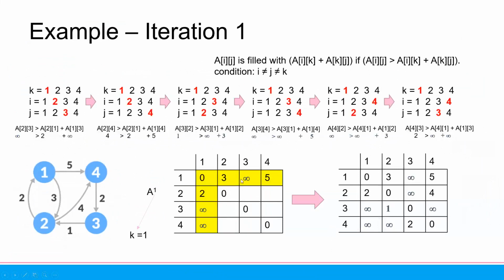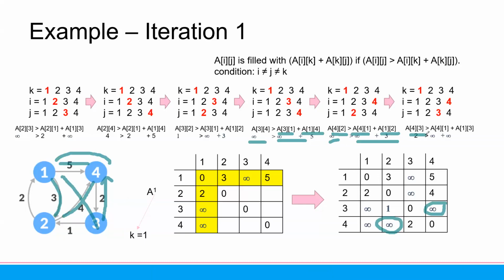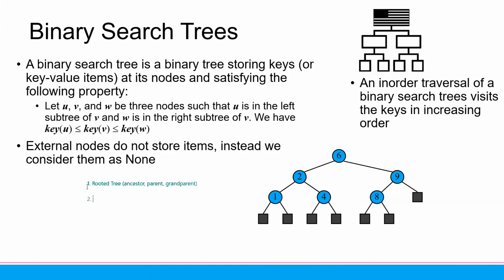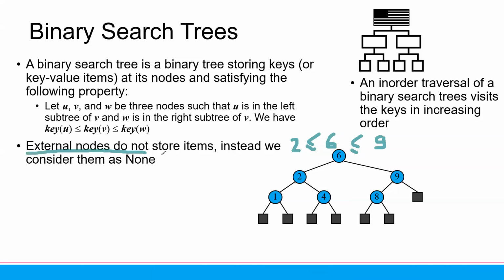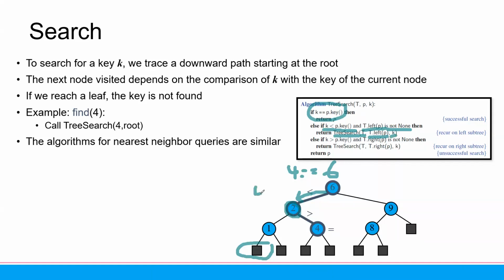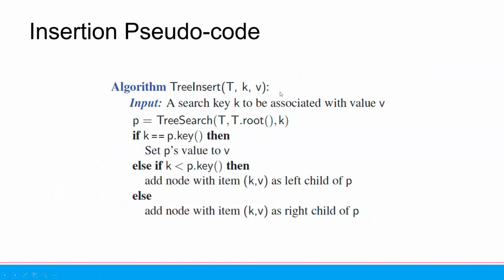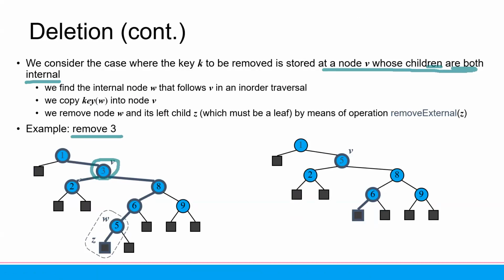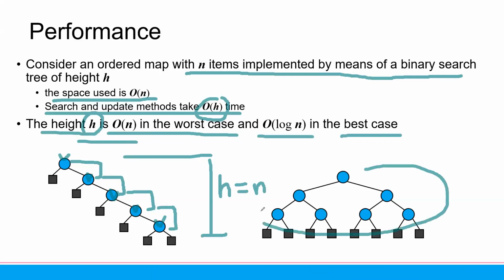[Week 13] - 20220530 - DSA - Shortest Path + Binary Search Tree